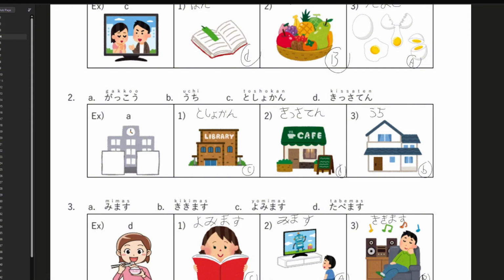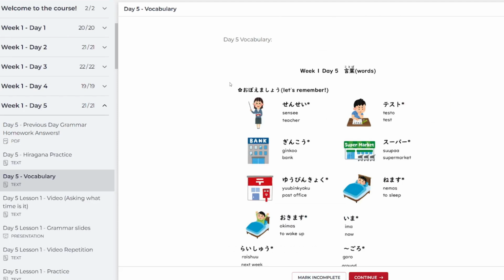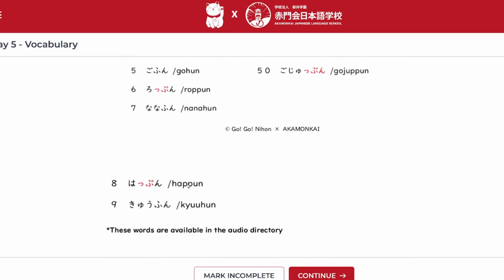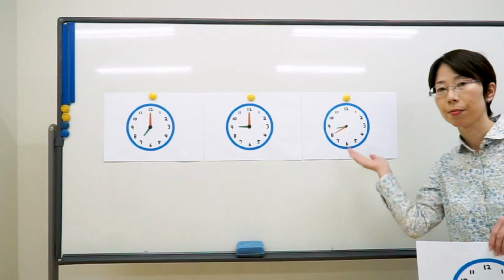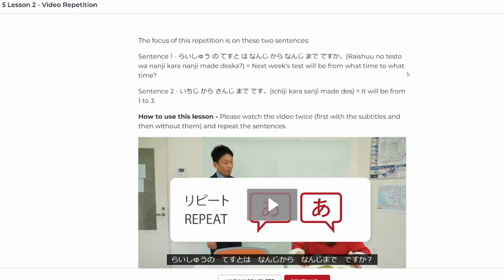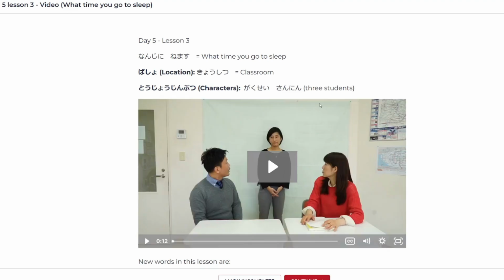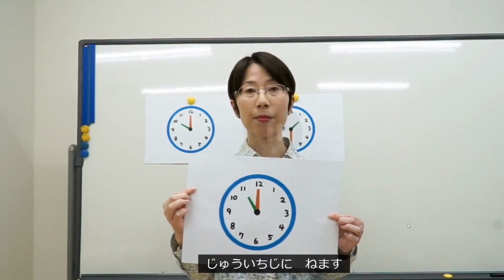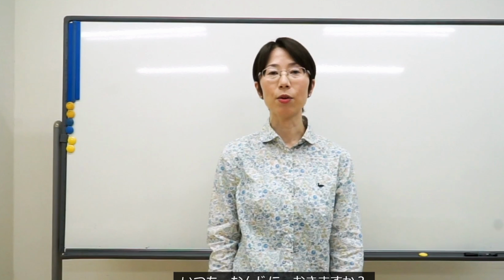Live Study Day 5: Akamonkai Japanese 12 Week Beginner Course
Studying with a friend: Tokyo’s biggest language school Akamonkai & Go! Go! Nihon’s online beginner Japanese course is ideal for students who are serious about mastering Japanese. Learn the JLPT N5 basics with 150 hours of Japanese studies including hiragana. Katakana, kanji, grammar and vocabulary exercises.